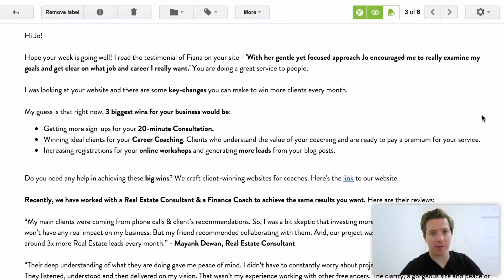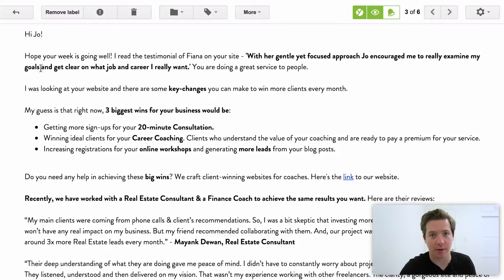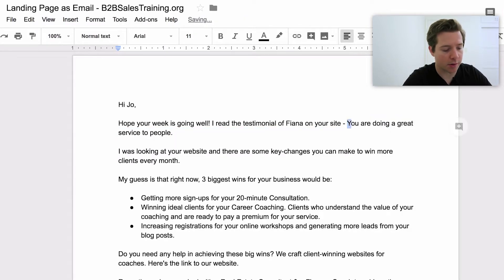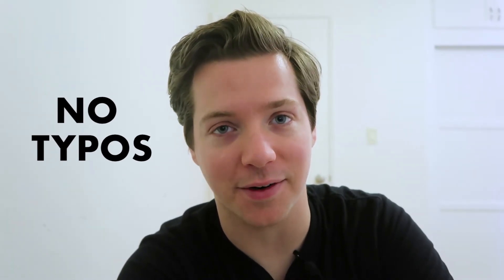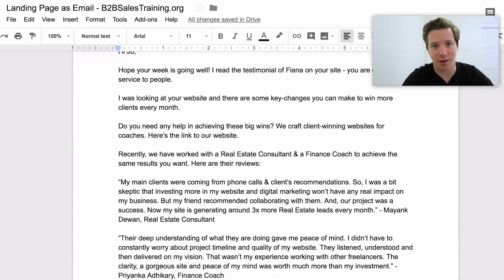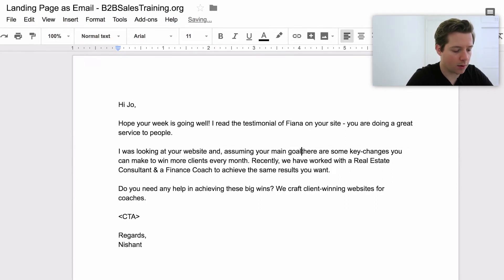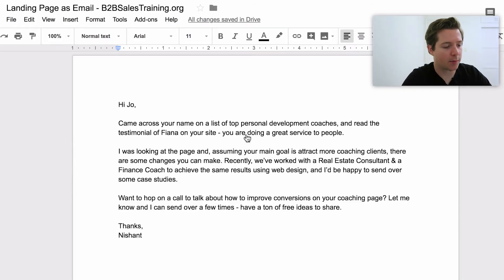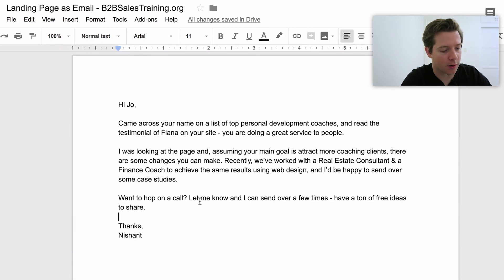Copywriting Mistakes That Will Kill Your Cold Email 📧Cold Email Teardown📧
In this video I talk about a common issue that a lot of copywriters run into when they start writing cold emails - sending a landing page instead of a concise email.

Get the sales and service agreement Experiment 27 uses to close business (free client contract template) [$1,000 value]